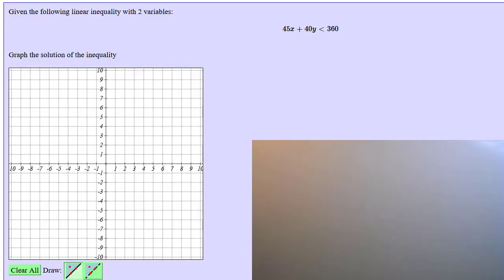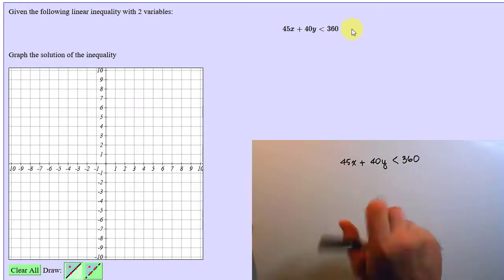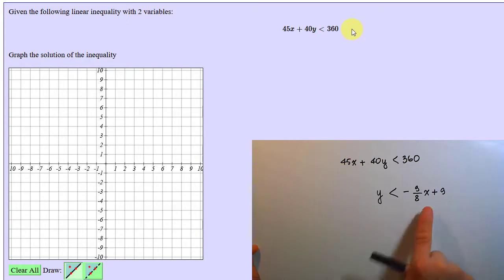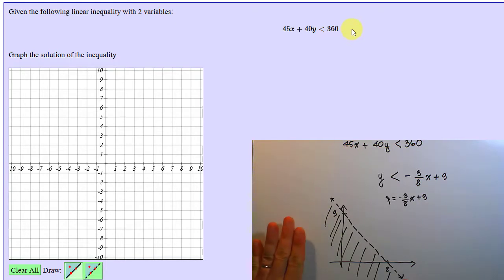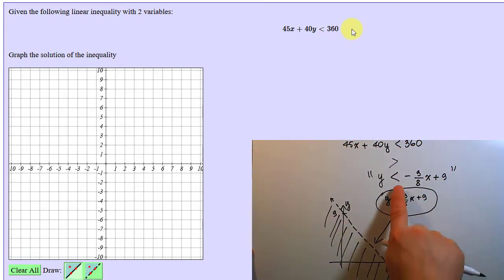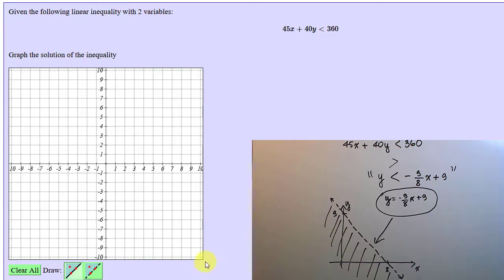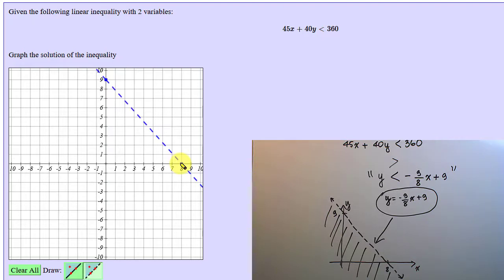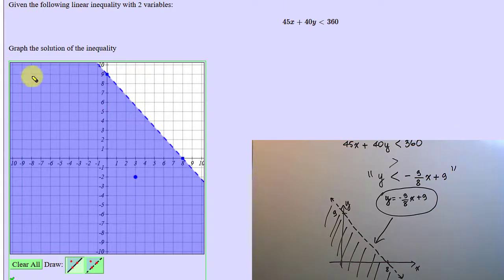Graphing Linear Inequality with WAMAP